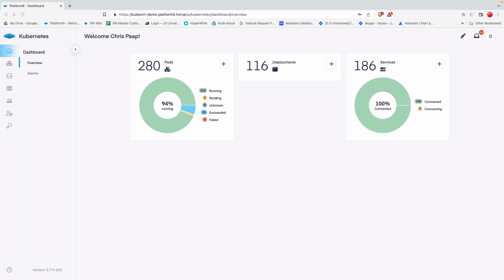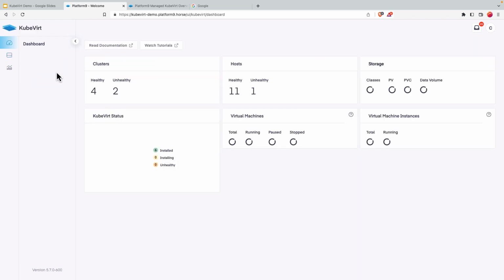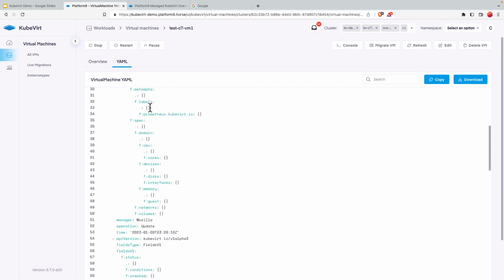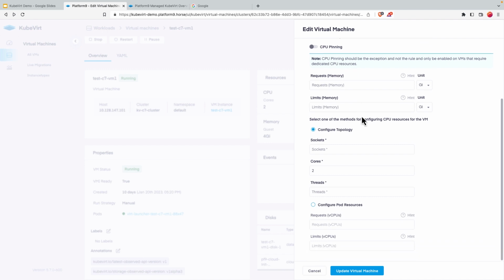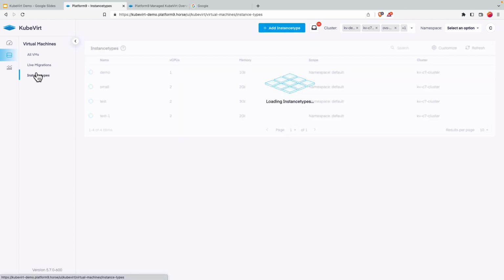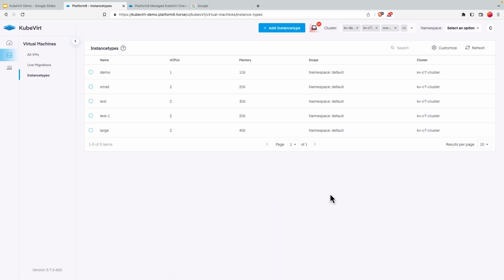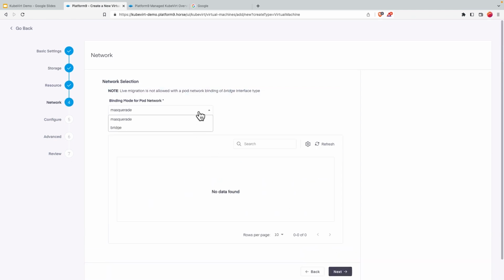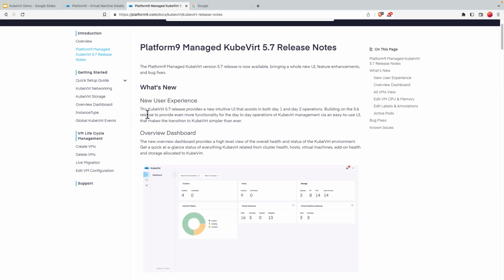Unleashing the power of Platform9 KubeVirt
In this video, Chris Paap, Product Manager at Platform9, demonstrates the capabilities of Platform9 Managed KubeVirt and provides an overview of what KubeVirt is and why it is important to enterprises.

KubeVirt is a full-featured Virtual Machine management system based on Kubernetes allowing virtual machines and containers to run side by side.  It provides many common features that people often use in a platform such as VMware but uses the open-source KVM hypervisor.